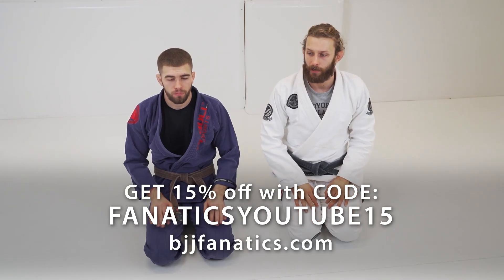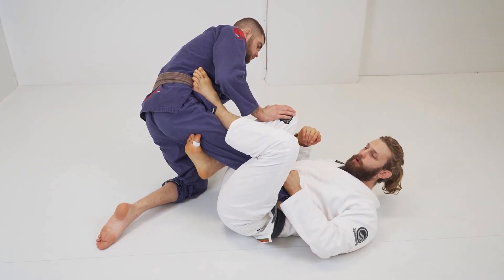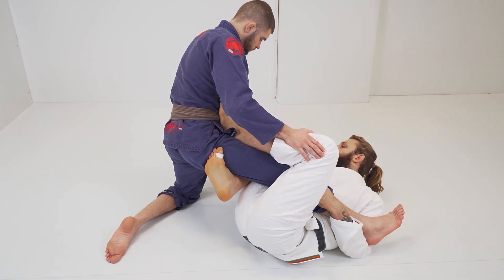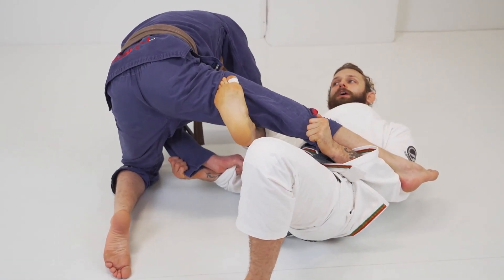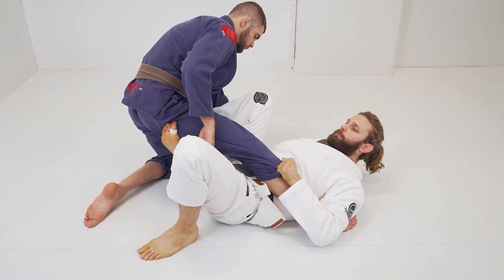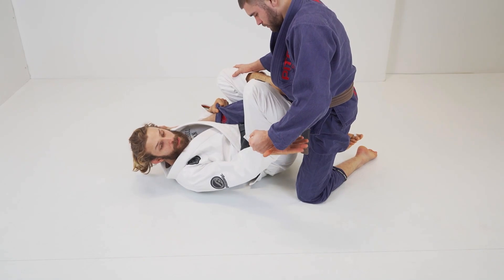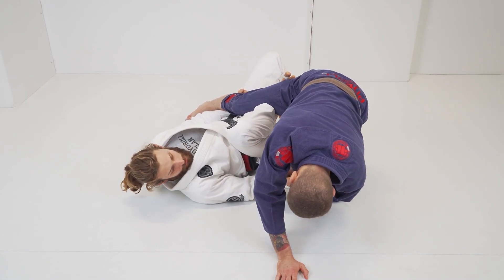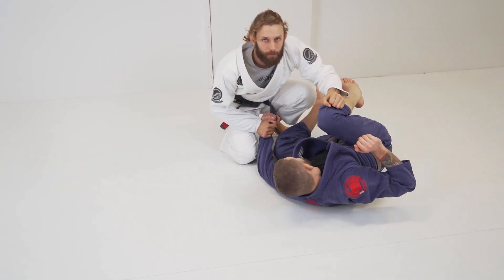Single Leg X to Hook Sweep by Adam Wardzinski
SINGLE LEG X TO HOOK SWEEP

In this bjj video,  Adam Wardzinski teaches the single leg x to hook sweep.

Adam Wardzinski is a renowned BJJ black belt competitor from Poland.  This is an excerpt from his new series SINGLE LEG X GUARD REIMAGINED available from BJJFanatics.com.